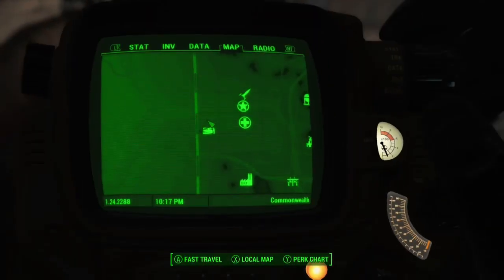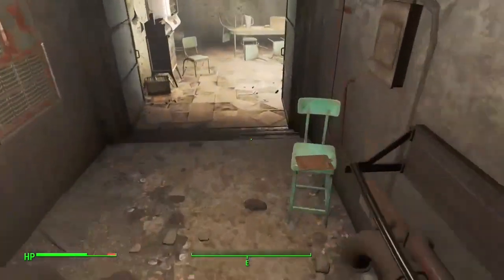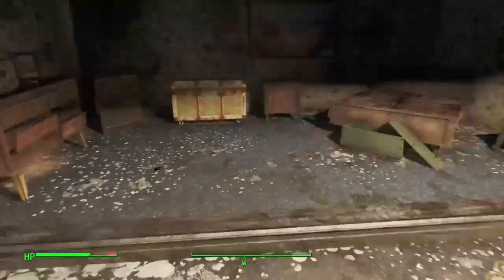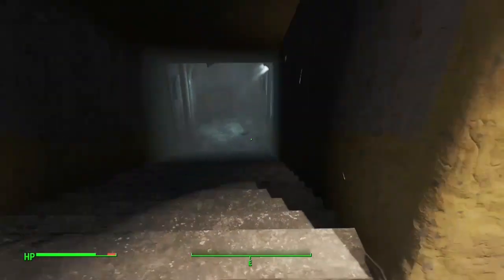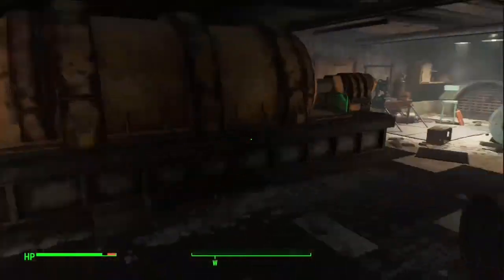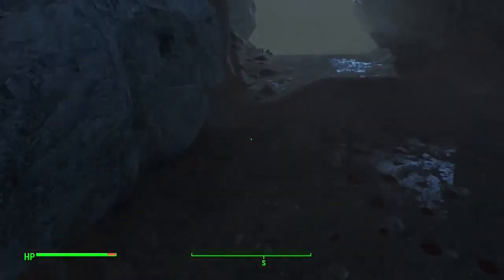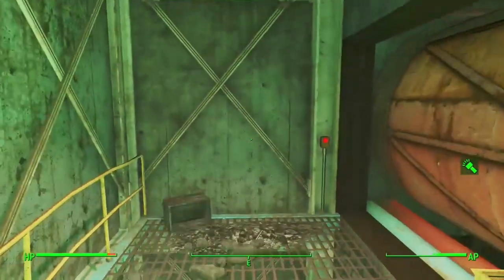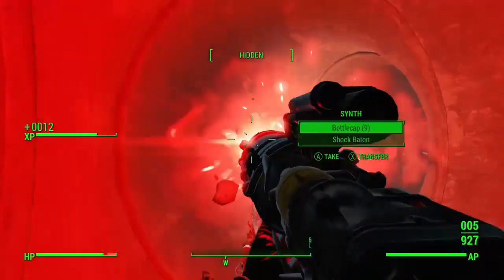Secret Safehouse | Fallout 4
So I found this pretty wicked location with an underground safehouse. It's like an actual house.